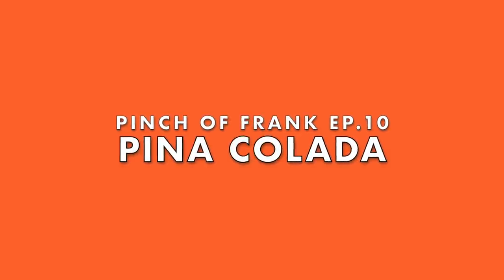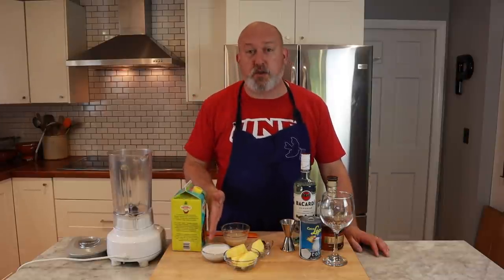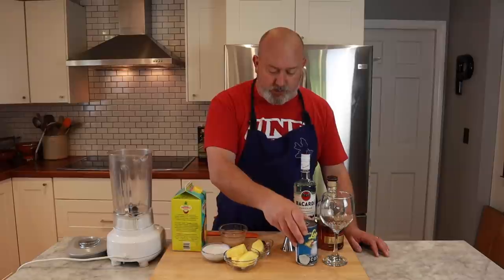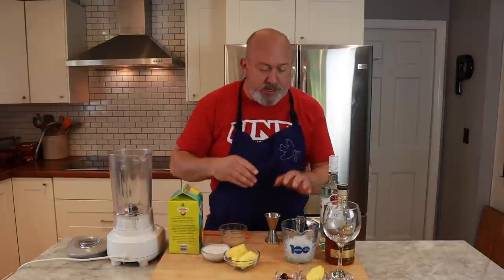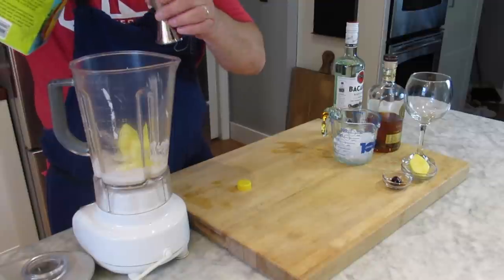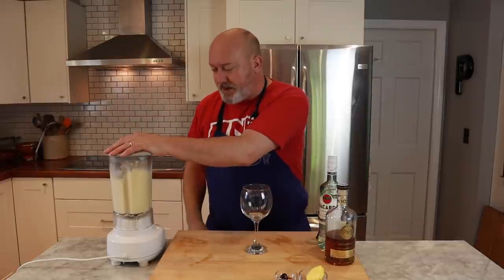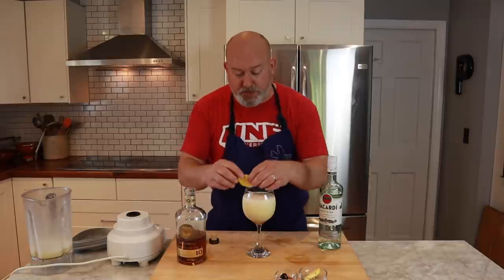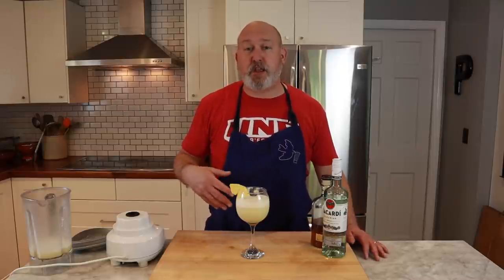//Pinch of Frank Ep.10// Pina Colada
Growing up my parents used to have frozen Pina Coladas all of the time.  They always made us a non-alcoholic version.  Pina Coladas are a great summer drink that make me think of the beach.  You can make these frozen or on the rocks.  Enjoy.

Makes on large or two small drinks

1/4 cup Coco Lopez
2 oz coconut milk
2-3 oz white rum
6 oz pineapple juice
3 pieces fresh pineapple
1 cup crushed ice
1 oz aged rum (not spiced)
maraschino cherry & pineapple slice for garnish

Editing, camera & production-Kyra Proto

Find the products and equipment I use in this video

Coco Lopez
Coconut Milk
Microphone transmitter